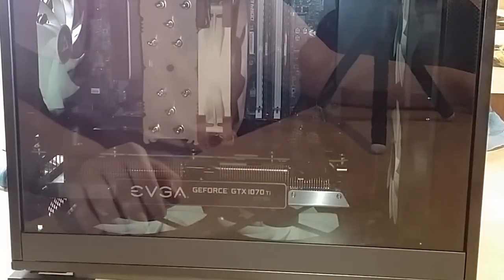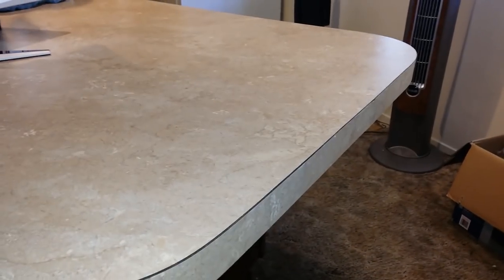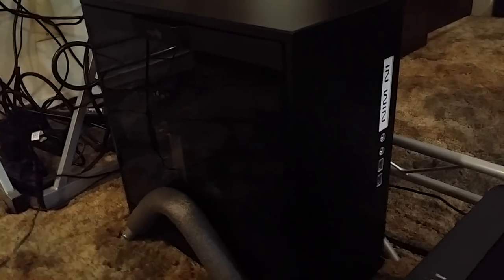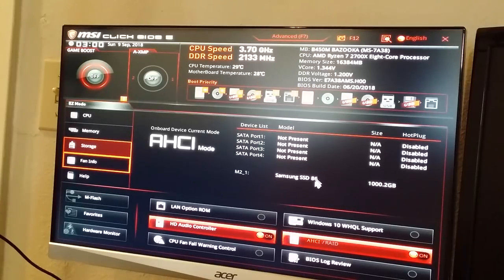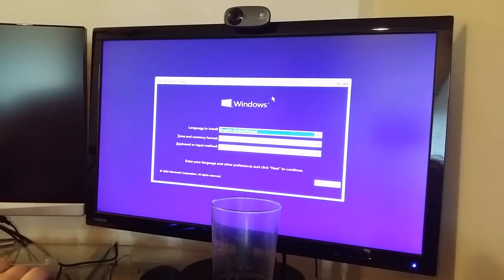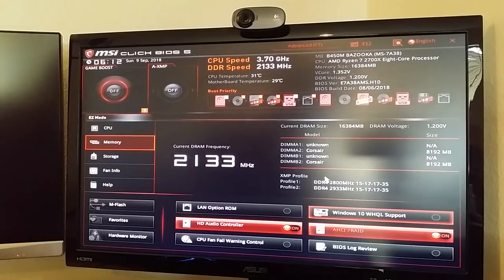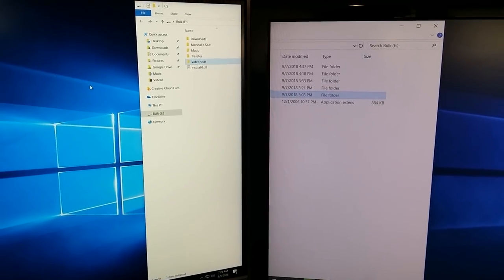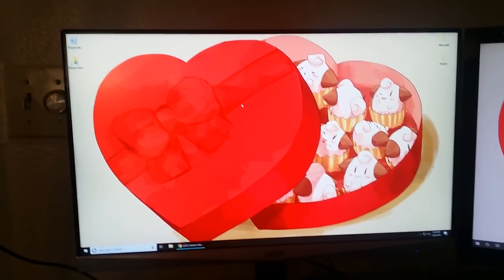New computer vlog (Part 4: Installed)